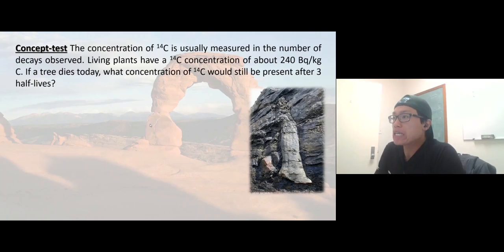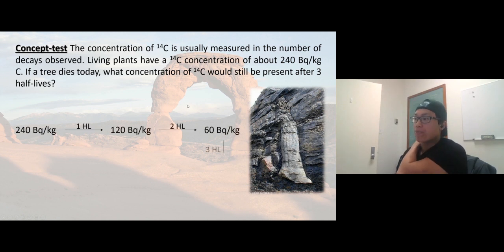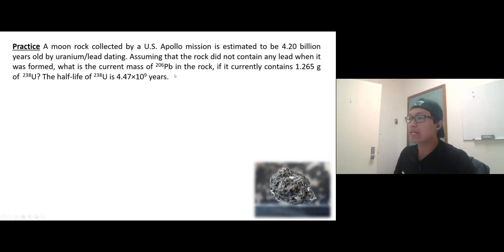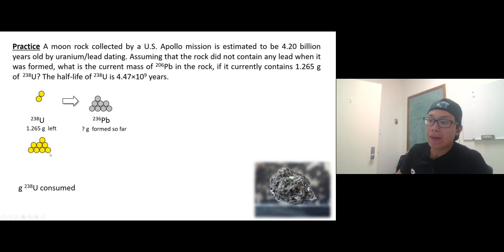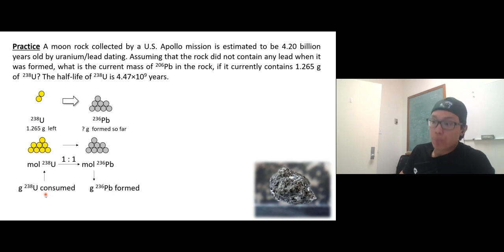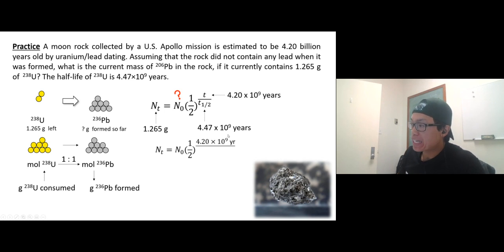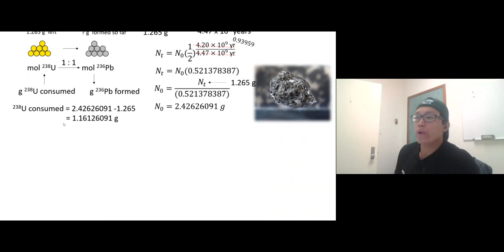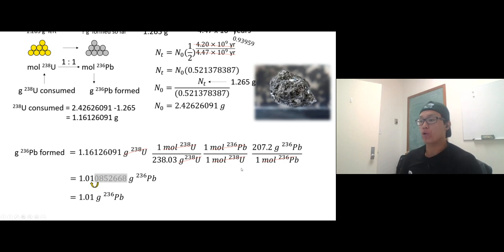Video Ch15 25 1 Practice Carbon Dating default